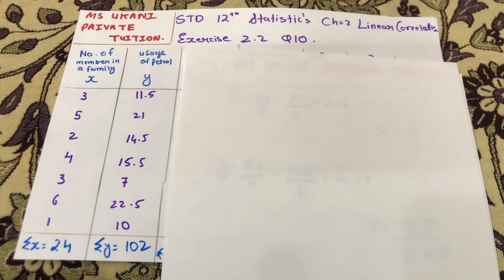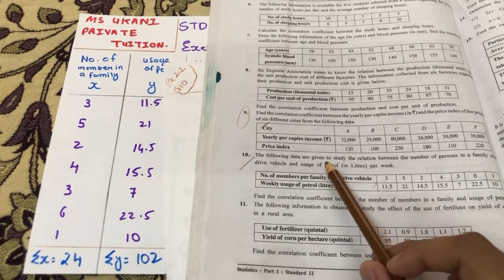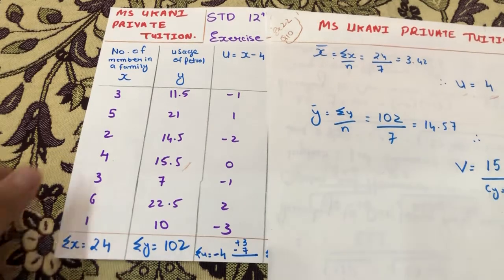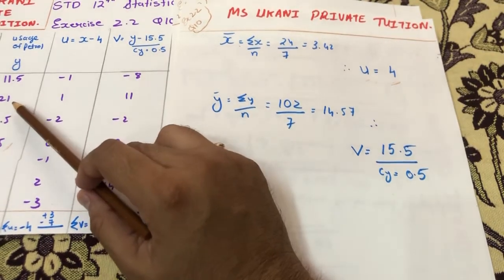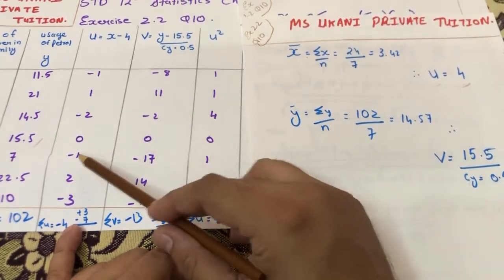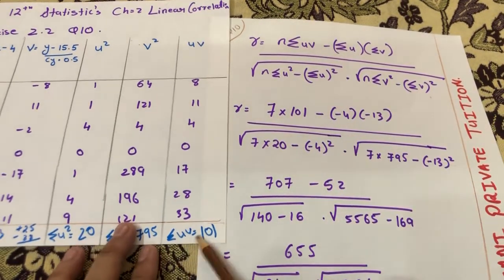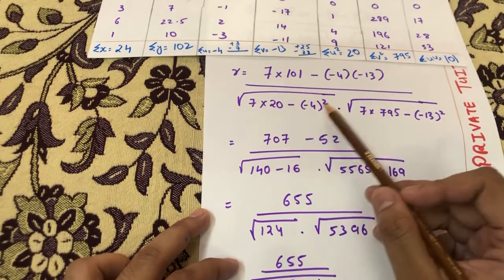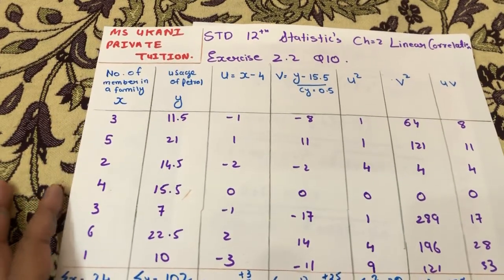Std 12 statistics ch 2 exercise 2.2 Q10 ( linear correlation)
Karl pearsons product moment method